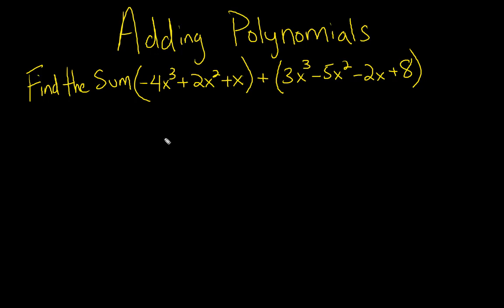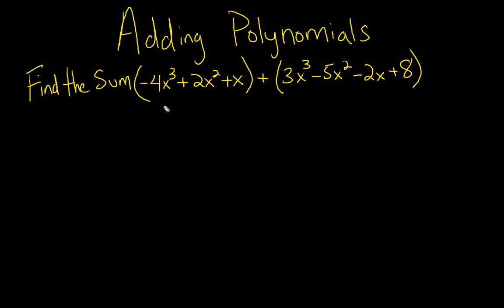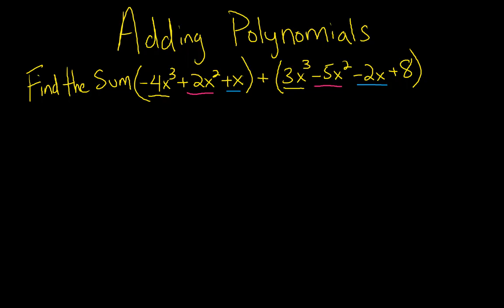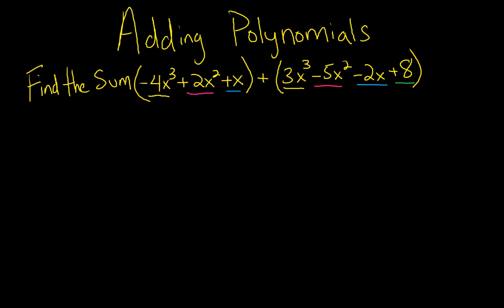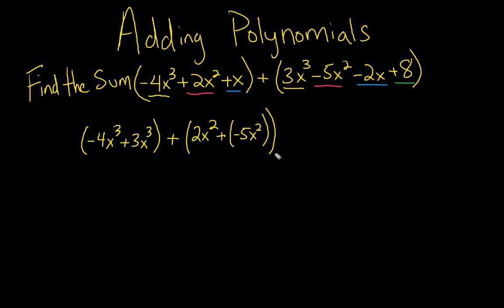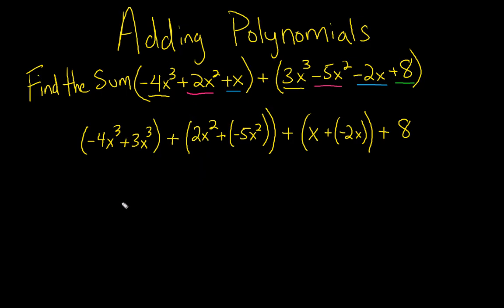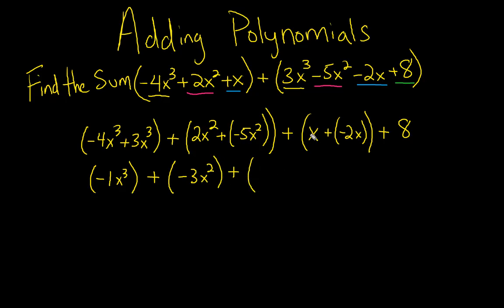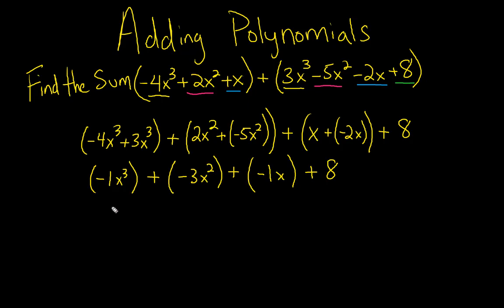Adding Polynomials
Learn to add and find the sum of polynomials by identifying like terms and combining like terms for a simplified expression.